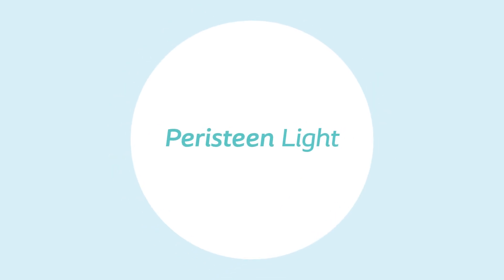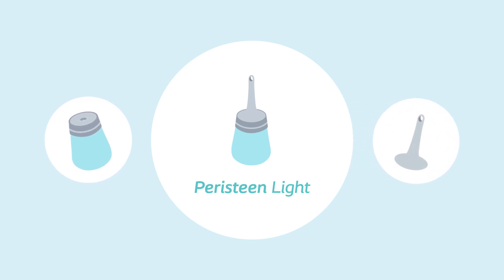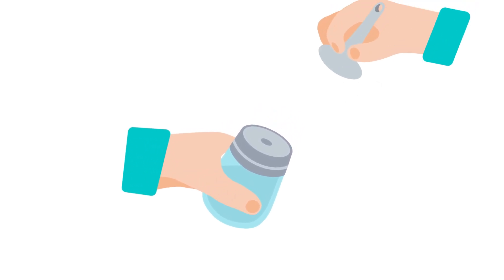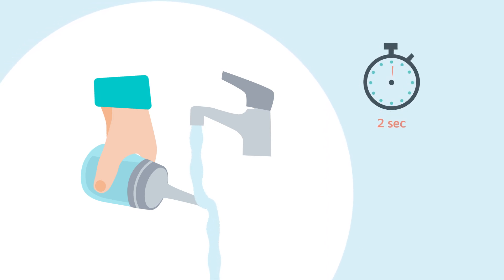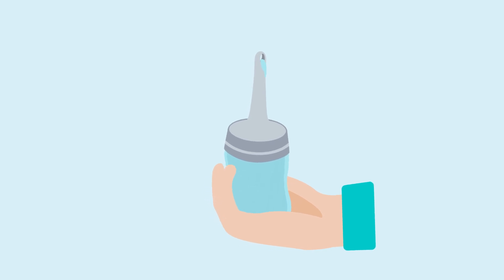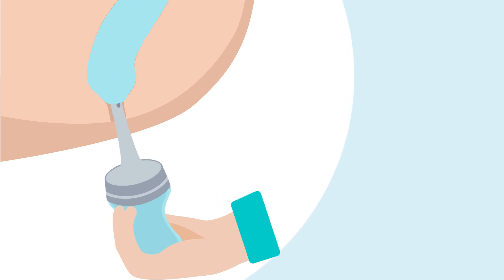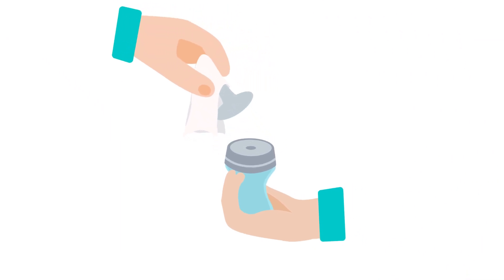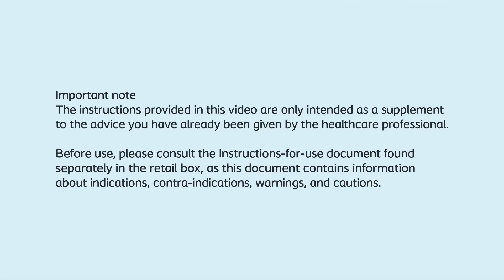Peristeen Light How To Use Video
About Coloplast

Coloplast develops products and services to make life easier for people with deeply personal and private medical conditions. These conditions are often associated with trauma and taboo. The more intimate the condition, the greater the requirement to come closer to customers, understand their world and develop solutions that are sensitive to their special needs. We call this Intimate Healthcare.

Our mission: Making life easier for people with intimate healthcare needs.

Our business includes Ostomy Care, Continence Care, Wound and Skin Care and Interventional Urology. We operate globally, employing more than 12,000 people.